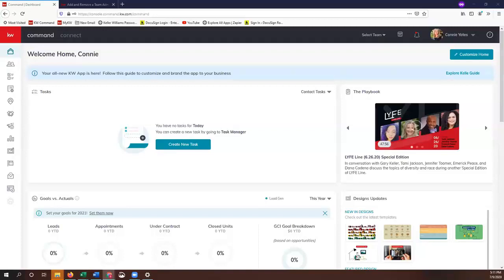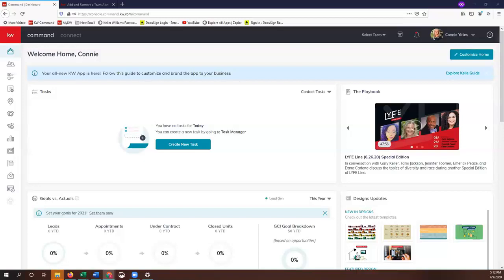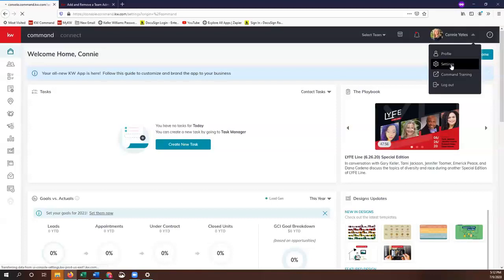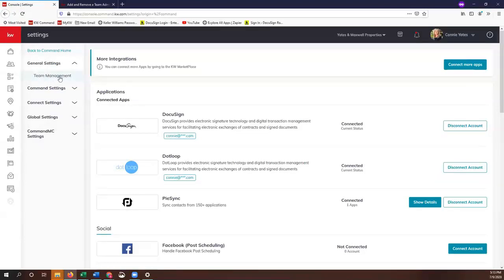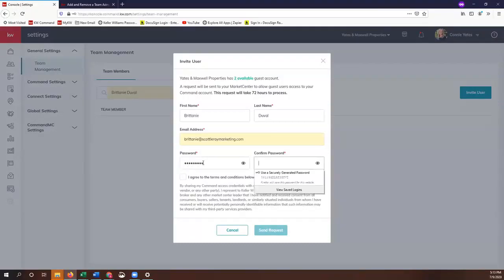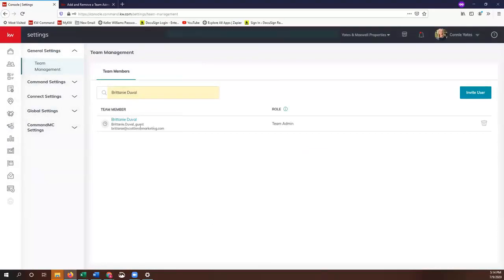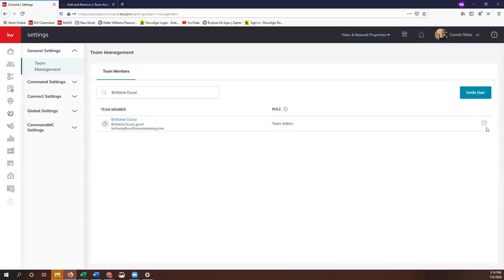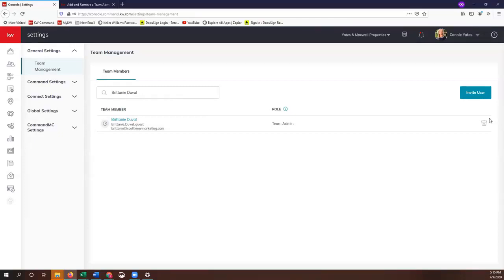Command Tip - Add An Admin Account To Your Team In Command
Learn how to create an admin account for your team to use in command with Scott Le Roy of Scott Le Roy Marketing.